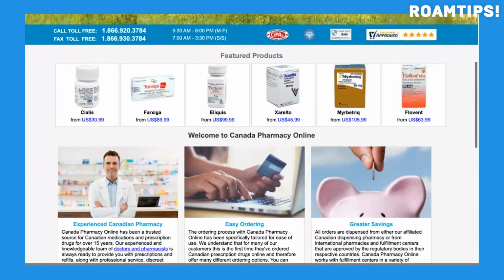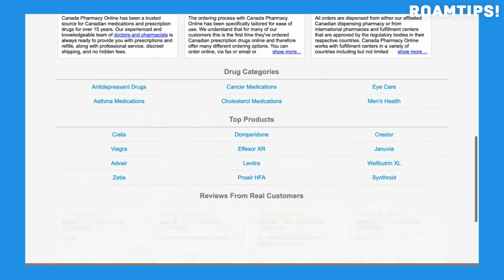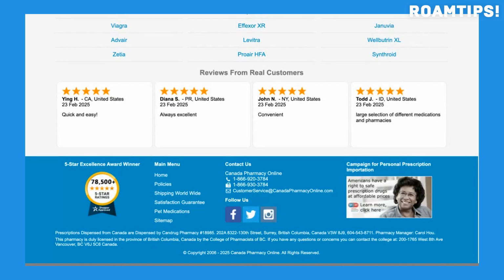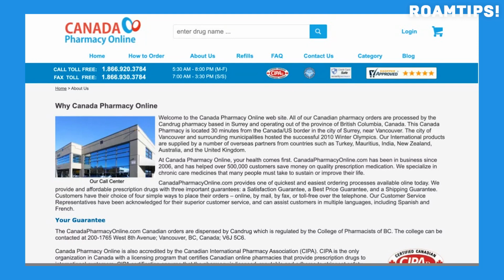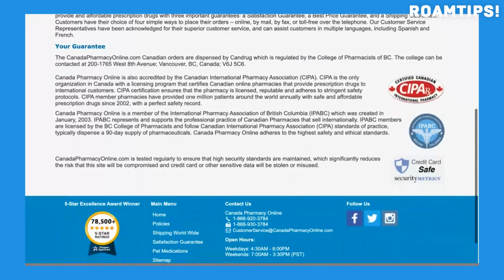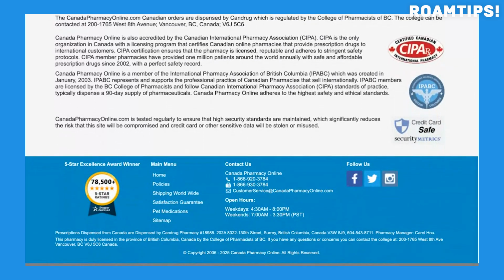Canada Pharmacy Online Review | My Usage Experience in 2025